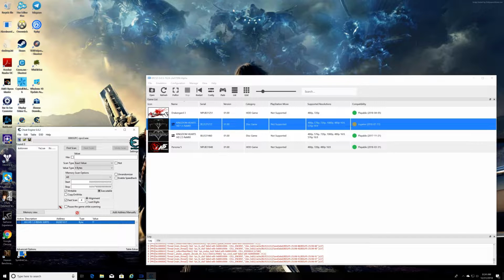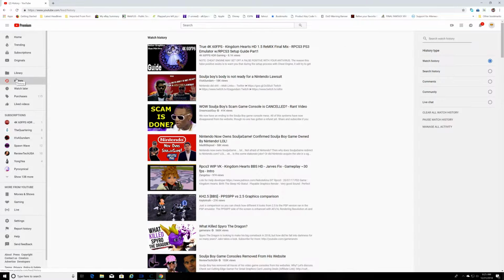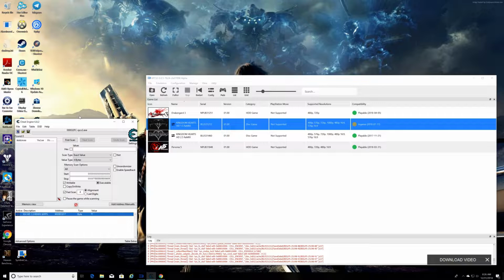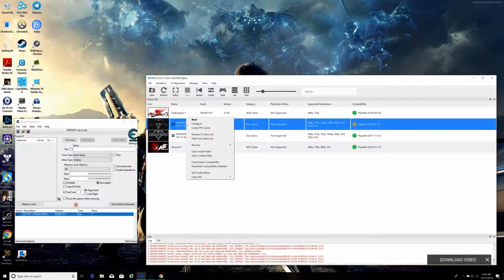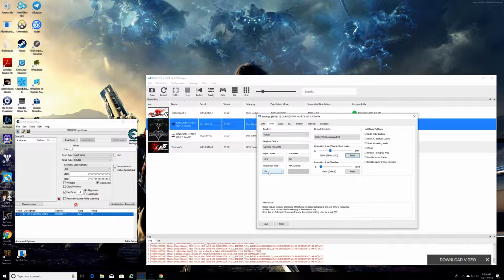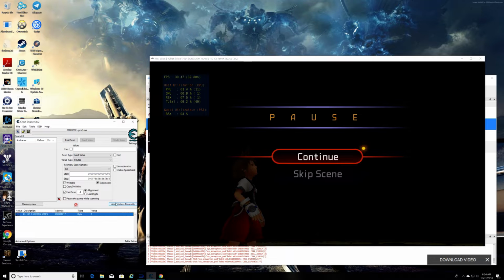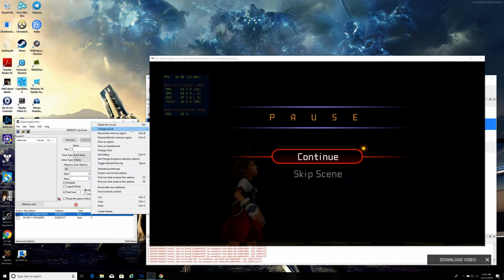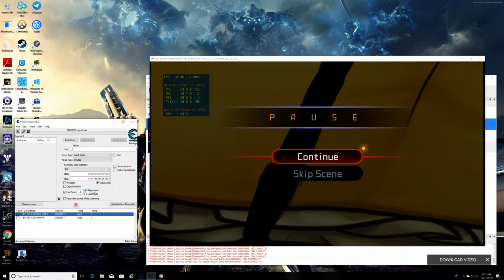Tech Tutorial - How to run Kingdom Hearts HD 1.5 ReMix at 4K UHD 60FPS with RPCS3 Cheat Engine Hack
Watch this tech tutorial of how to get Kingdom Hearts 1.5 HD Remix on PC with the RPCS3 Emulator to run at 4K (Resolution Scaling) 60FPS using Cheat Engine 6.8.2.

Credit to 4K 60FPS HDR Gaming for his original tutorial that this was based on.
Thanks to YT user LostEdits for his updated CE code address.

Rig and config settings below:

My rig:
ASUS AMD Ryzen AM4 DDR4 HDMI DVI VGA M.2 USB 3.1 ATX Motherboard (Prime X370-A)
AMD Ryzen 5 1600 Processor OC @ 3.8GHz
ZOTAC GAMING GeForce RTX 2080 AMP 8GB GDDR6 256-bit Gaming Graphics Card Triple Fan Metal Backplate LED - ZT-T20800D-10P
CORSAIR Vengeance RGB 16GB (2x8GB) DDR4 3000MHz C15 Desktop Memory - Black
WD Black 512GB Performance SSD - 8 Gb/s M.2 2280 PCIe NVMe Solid State Drive – WDS512G1X0C
Seagate BarraCuda Internal Hard Drive 2TB SATA 6Gb/s 64MB Cache 3.5-Inch (ST2000DM006)
CORSAIR Hydro Series H60 AIO Liquid CPU Cooler, 120mm Radiator, 120mm SP Series PWM Fan

My config:
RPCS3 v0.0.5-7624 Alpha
CPU: Default settings
GPU: Renderer - Vulkan; Resolution Scale - 300% (3840x2160); Anisotropic Filter - 16x; Frame Limit - 60; Additional Settings - Write color buffers checked
All Other Settings: Default

Cheat Engine v6.8.2 Settings (Add address manually):
Exact value
Byte
Address: 3020D1017